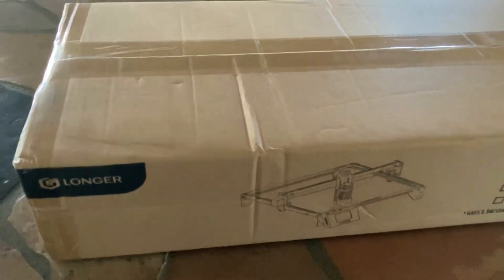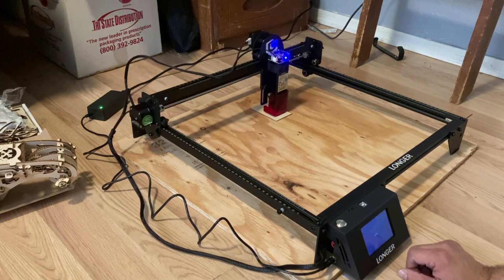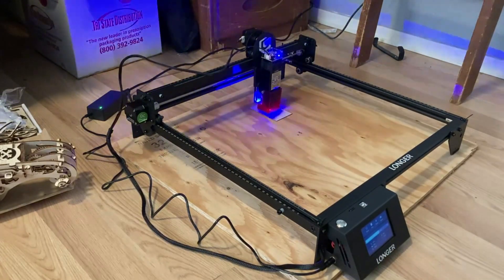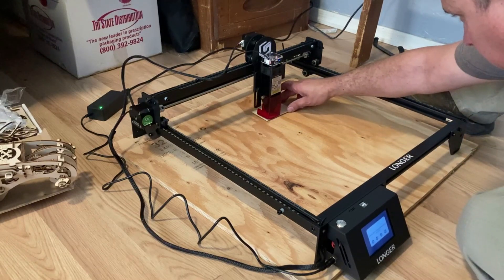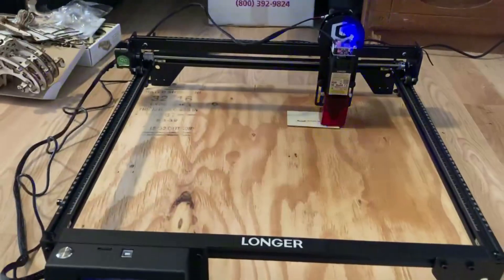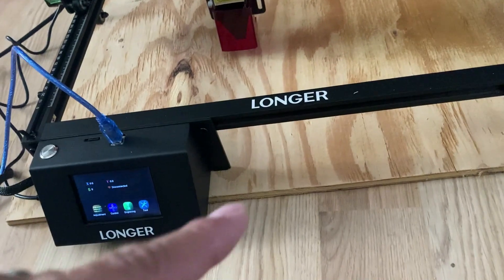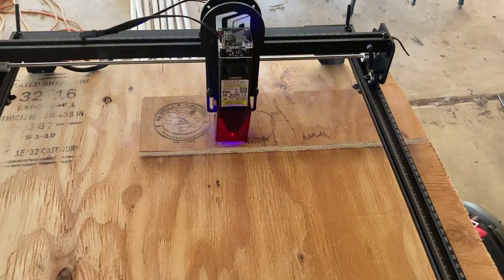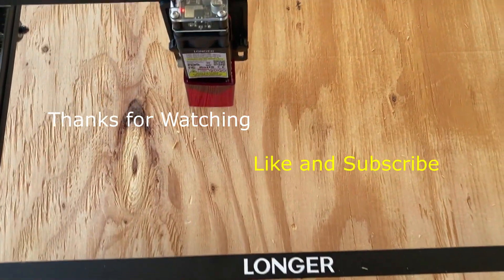Laser Engraver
Was given a laser engraver to play around with and see how I like it. Now when I say given I really mean I am borrowing a laser engraver here is the first video on it. Still working out some of the kinks on it. Thank to James for letting me borrow it.